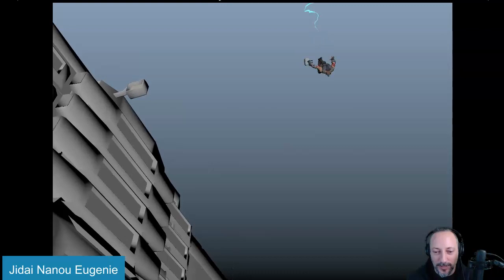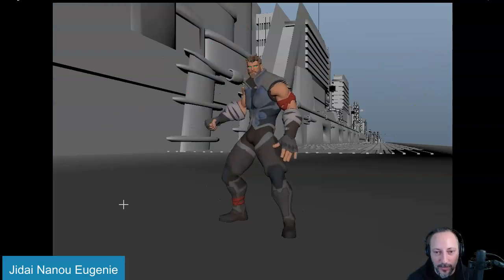JD HAAS QUICKFIRE FEEDBACK NOV "THOR" - Jidai Nanou Eugenie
For today, JD Haas reviews Jidai Nanou Eugenie's shot!

Jean Denis Haas gives Quickfire Feedback for our November "Thor" AnimChallenge Submissions!